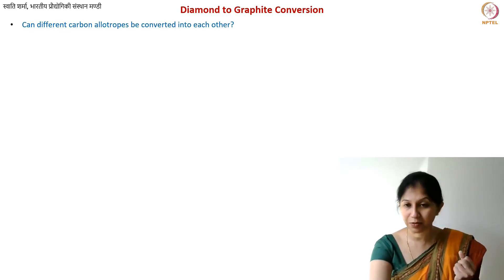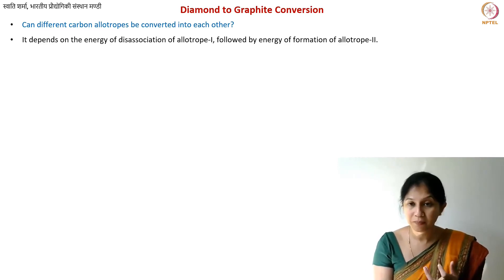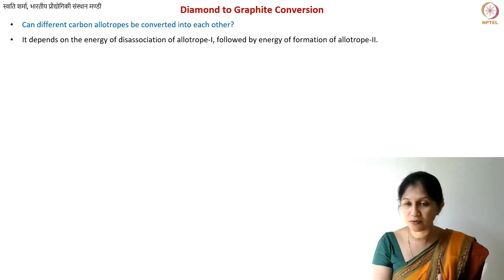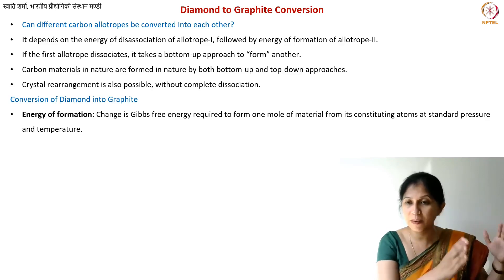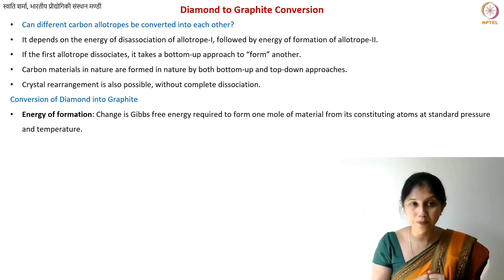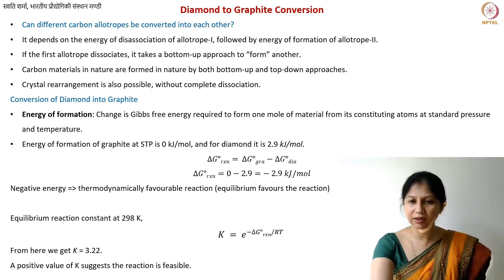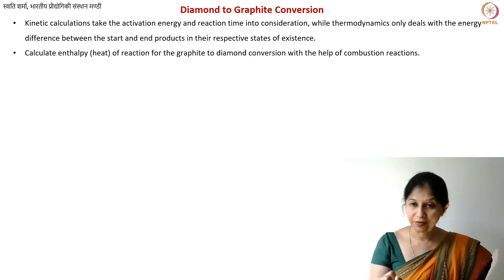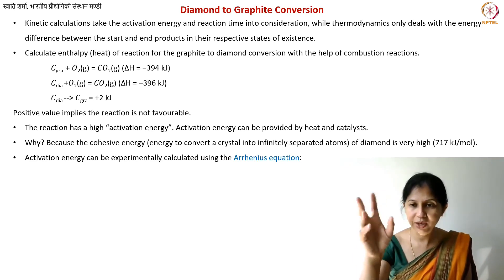Carbon Allotrpoe Conversion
Lecture by Swati Sharma, IIT Mandi Allotrope, diamond-graphite conversion, enthalpy of formation of different carbon allotropes, allotropic conversion during manufacturing